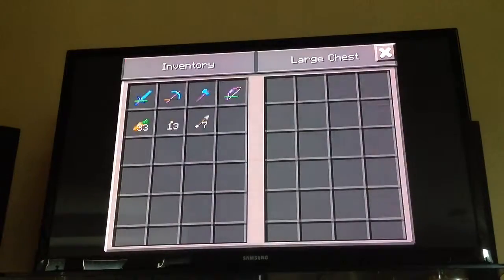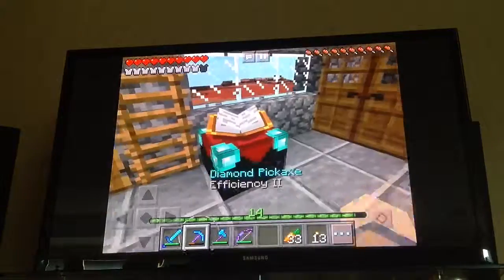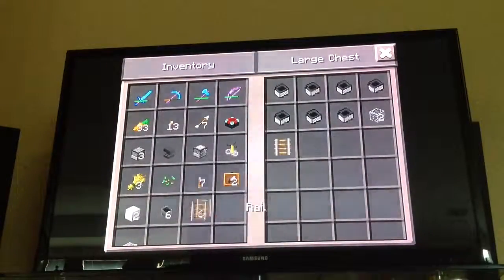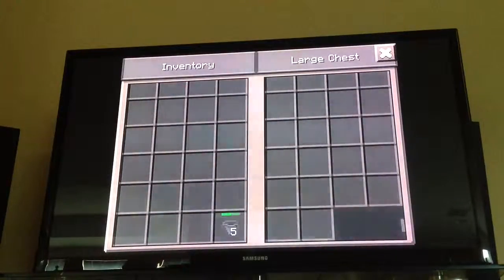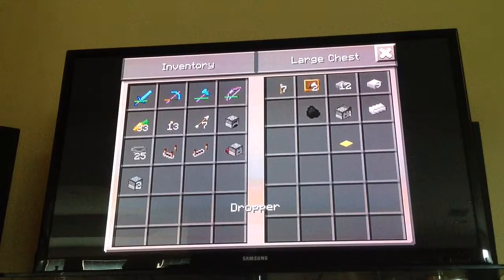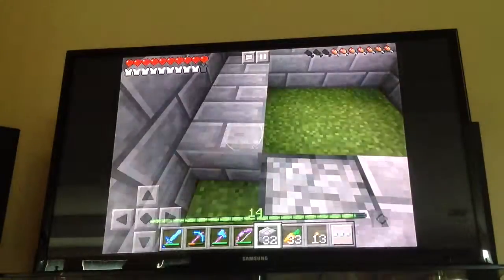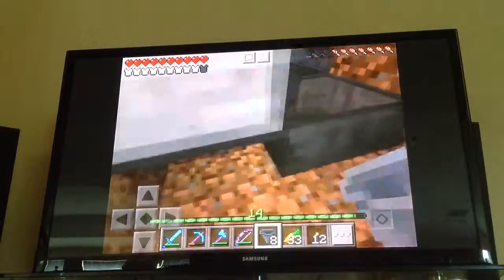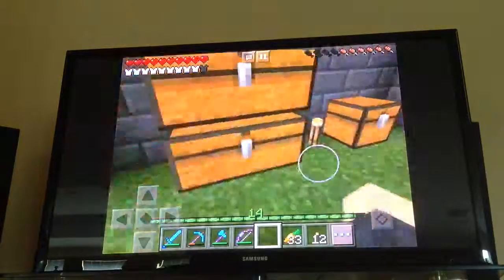The Exploding Emerald Minecraft Pocket Edition EP:12 (Vanilla Tinkers)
After the video finished the video it worked,and yet my cat passed the screen in the video.LOL